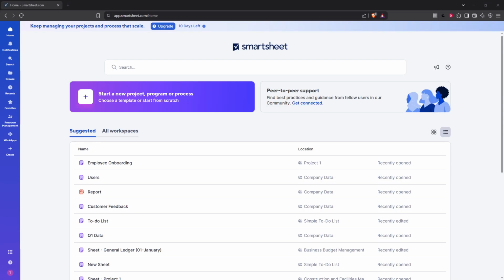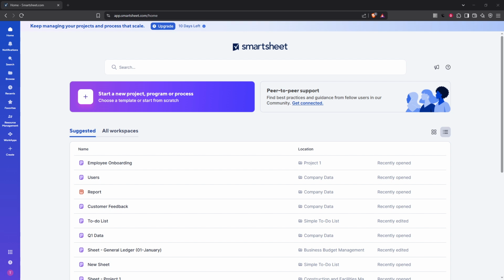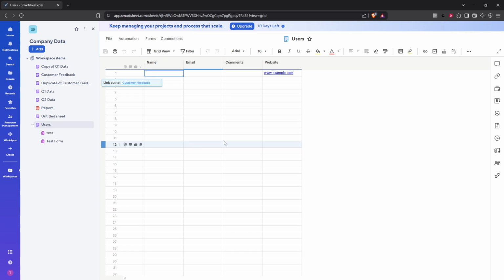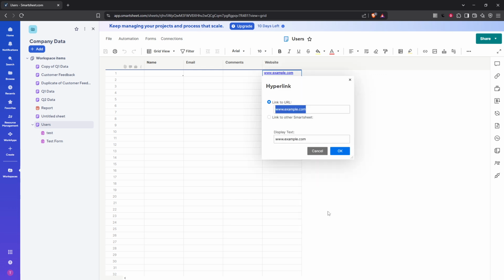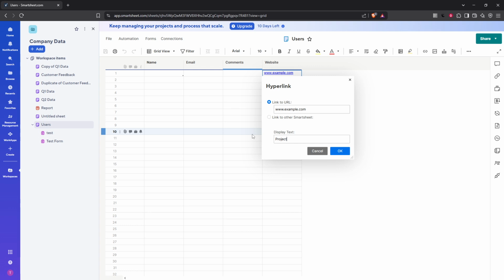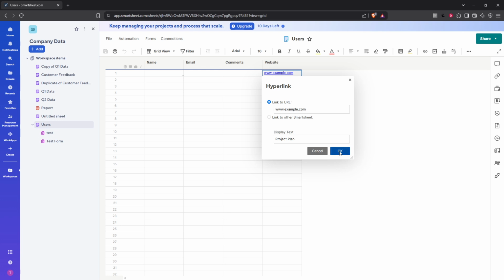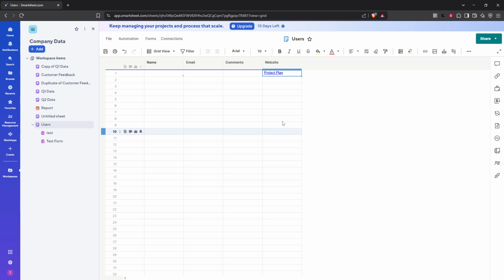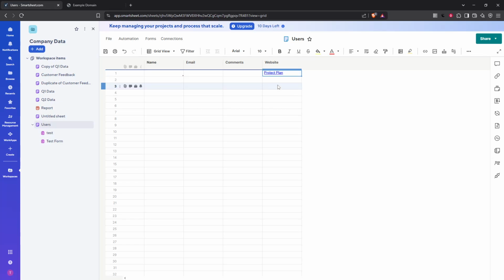How To Rename a Smartsheet Link [2025 Full Guide]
In today's video we will show you smartsheet,smartsheet tutorial,how to create a calendar in smartsheet,how to copy a sheet in smartsheet,smartsheet training,new smartsheet release,new smartsheet release!,new smartsheet release! change column,smartsheet demo,how to copy in smartsheet,smartsheet project management,smartsheet calendar template 2023,new smartsheet,smartsheet for beginners,smartsheet calendar view settings,smartsheet reports,smartsheet new sheet,smartsheet template